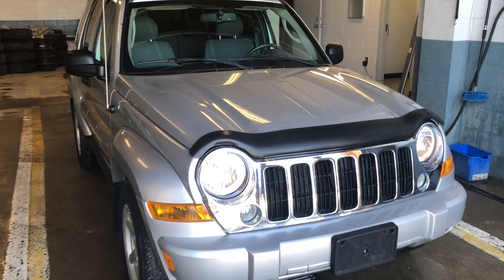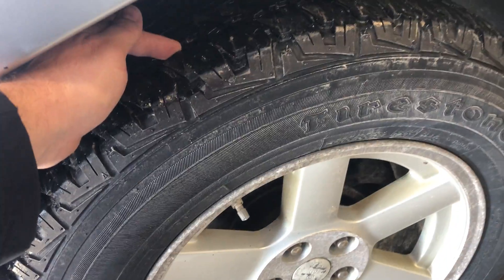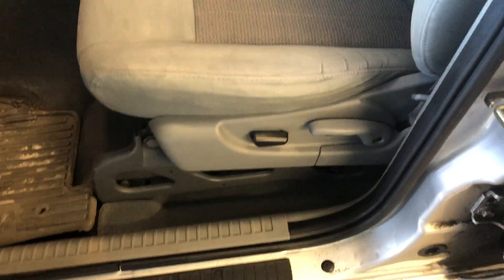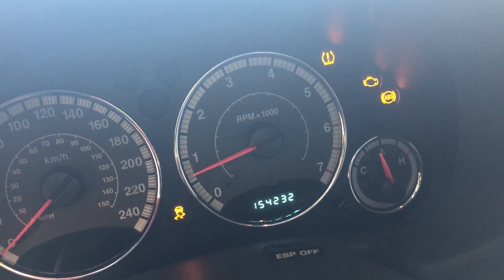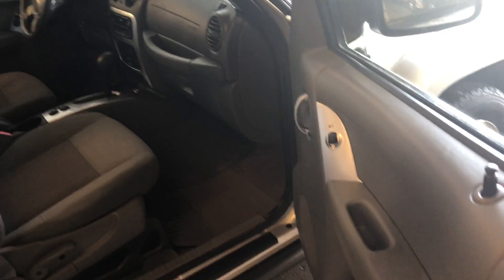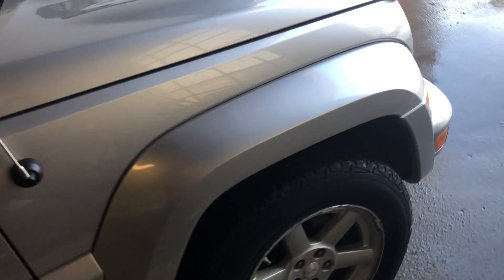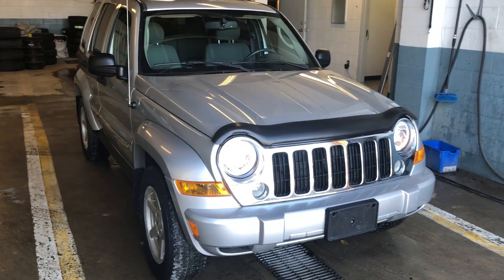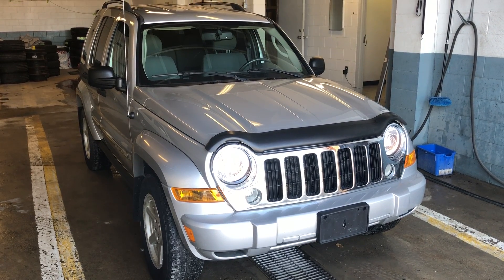2006 Jeep Liberty Limited 4X4 Silver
In excellent shape inside and out!  Runs very well, and fun to drive!  Trail rated 4X4 means you can go pretty much wherever you want!  Warranty and financing available.  Check this sweet 4X4 and lots more out on our